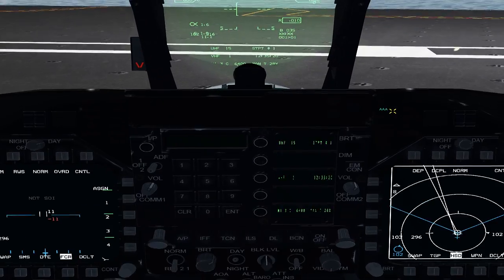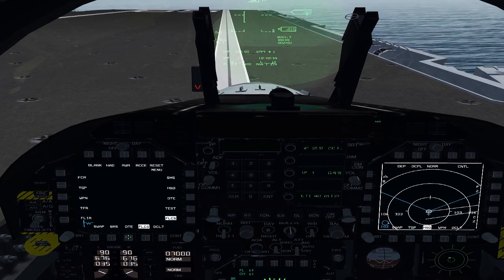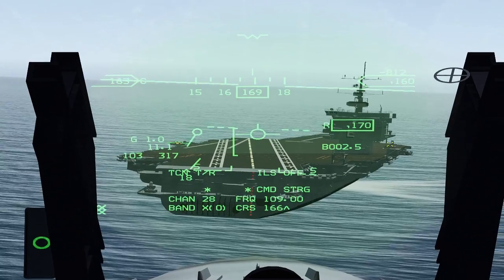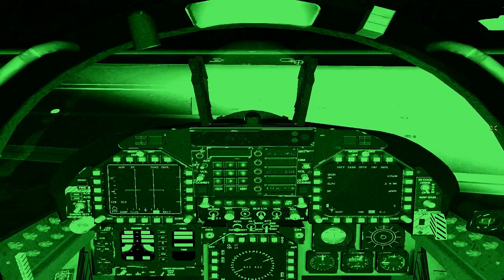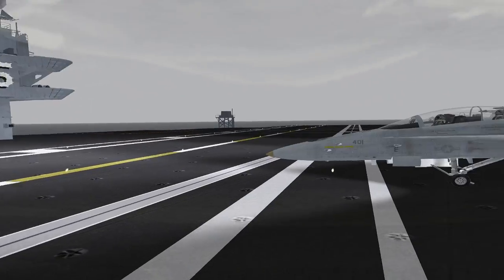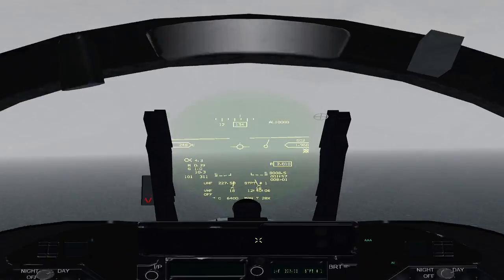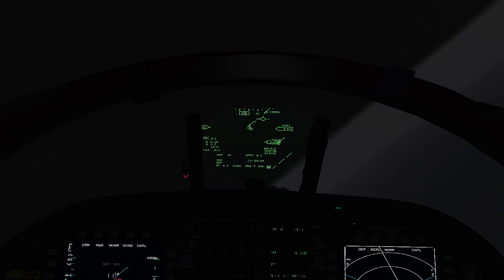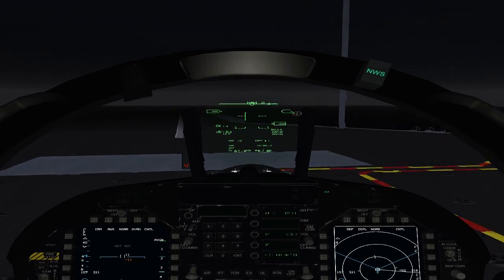✪ BMS 4.33 F/A-18 Hornet "Carrier Qualifications Tutorial"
✪ BMS 4.33 F/A-18 Hornet "***UPDATED Multiplayer Carrier Qualifications Tutorial"

Carrier Qualifications Phases:
There are four phases of CQ's used at all squadrons here at the Wolfpack.
1. CQ1: Daytime, clear to fair skies, and plenty of fuel. Minimum of (3/5) traps, 2 bolters.
2. CQ2: Dusk/Night, light winds, clear skies, and plenty of fuel. Minimum of (3/5) traps, 2 bolters.
3. CQ3: Day, overcast (base 800’ - 1000ft, ceiling 2000' msl), visibility 5 miles, fuel nominal. Minimum of (3/5) traps, 2 bolters.
4. CQ4: Night, winds and overcast (with or without rain, base 800’, ceiling 2000’), visibility 3 miles.
Minimum of (3/6) traps, 3 bolters allowed.

Case I [CQ1]
When it is anticipated that flights will not encounter instrument conditions (instrument meteorological conditions) during daytime departures/recoveries, and the ceiling and visibility around the carrier are no lower than 3,000 feet and 5 nmi respectively.
Immediately after becoming airborne, aircraft raise their landing gear and perform "clearing turns" to the right off the bow and to the left off the waist catapults. This ~10° check turn is to increase separation of (near) simultaneously launched aircraft from the waist/bow catapults. After the clearing turn, aircraft proceed straight ahead paralleling the ship's course at 500 feet until 7 nmi. Aircraft are then cleared to climb unrestricted in visual conditions.

Case II [CQ3]
When it is anticipated that flights may encounter instrument conditions during a daytime departure/recovery, and the ceiling and visibility in the carrier control zone are no lower than 1,000 feet and 5 nmi respectively. Used for an overcast condition. After a clearing turn, aircraft proceed straight ahead at 500 feet paralleling ship's course. At 7 nmi, aircraft turn to intercept a 10-nmi arc about the ship, maintaining visual conditions until established outbound on their assigned departure radial, at which time they are free to climb through the weather. The 500-foot restriction is lifted after 7 nmi if the climb can be continued in visual conditions.

Case III [CQ2 & 4]
When it is anticipated that flights will encounter instrument conditions during a departure/recovery because the ceiling or visibility around the carrier are lower than 1,000 feet and 5 nmi respectively; or for night time departures/recoveries.